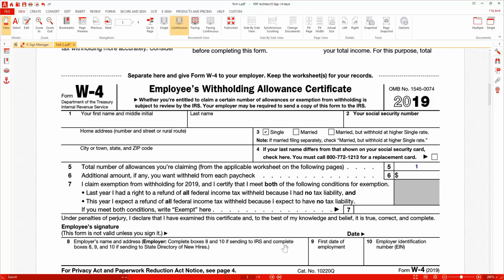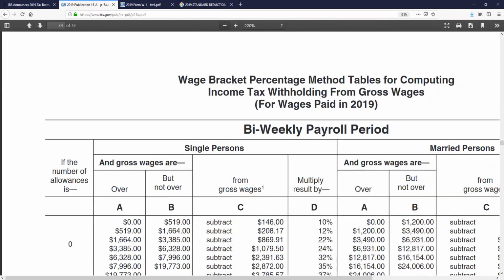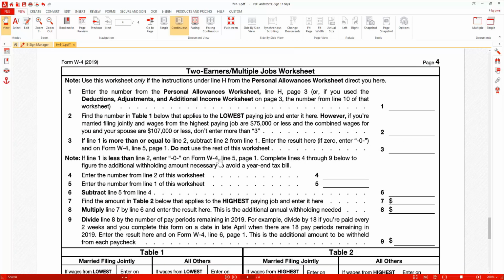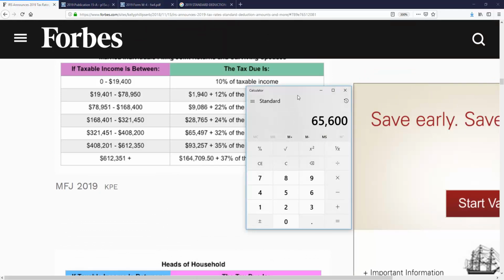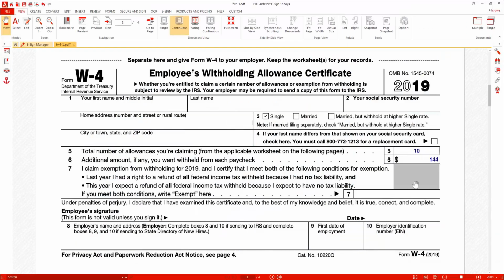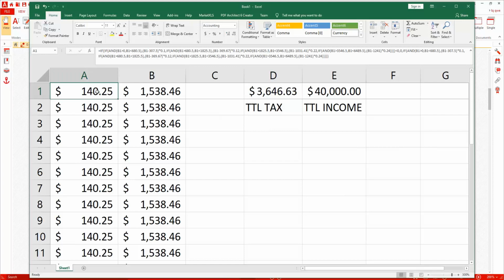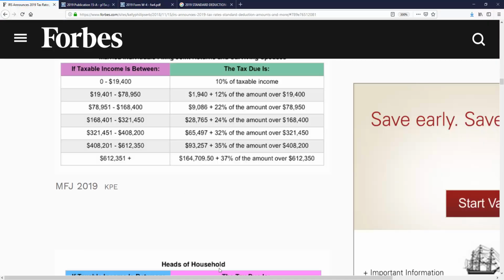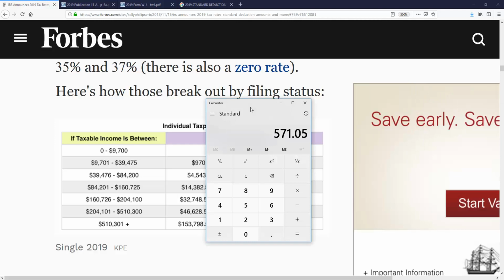How to Calculate Taxes & Properly Fill Out a W4